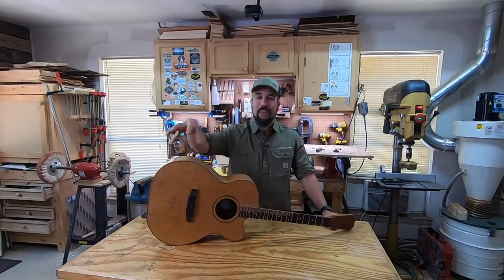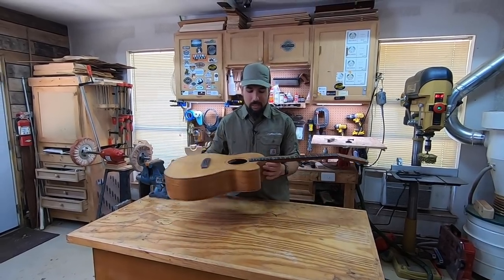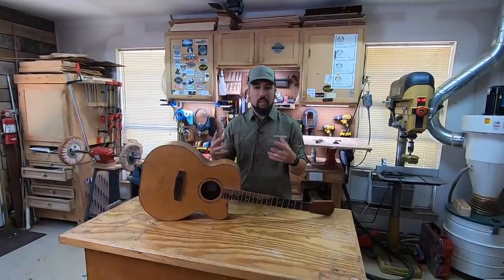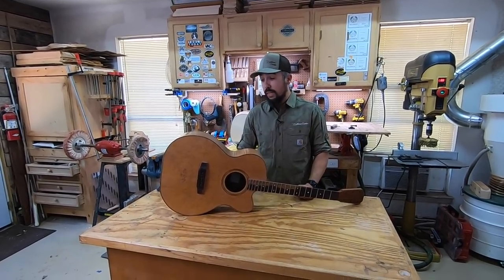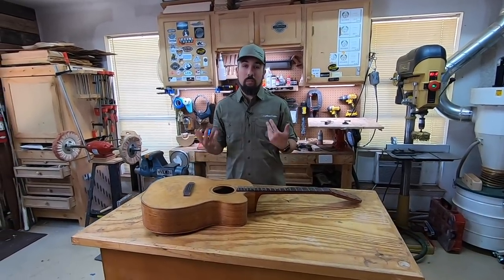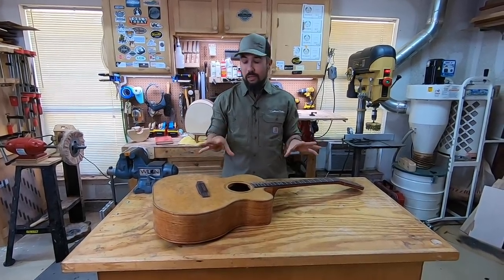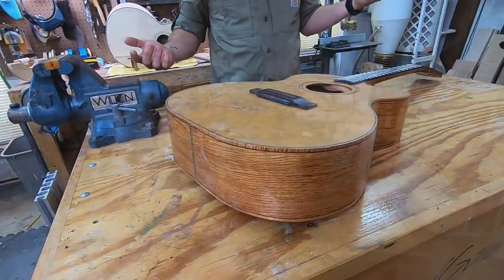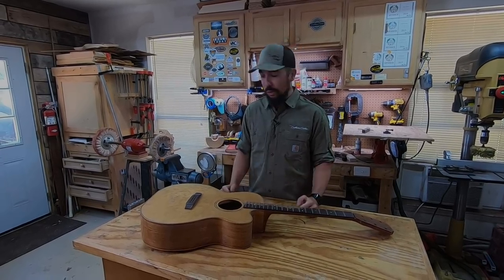My First Guitar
Want to help us make more content? Please consider becoming a member of our channel! It really helps us out. If this video helped you, we’re glad to hear it! You can also say thanks with a super thanks!

Interested in tonewood for your next build? Please visit our personally curated tonewood shop

Books-
"Build Your Own Acoustic Guitar"
"Complete Guide to Building Kit Acoustic Guitars"
"Making Master Guitars"
"The Luthiers Handbook"

We proudly use SurfPrep Sanders and Abrasives and we think you should too!
Here are a few of our favorite SurfPrep products we use in our shop every day: